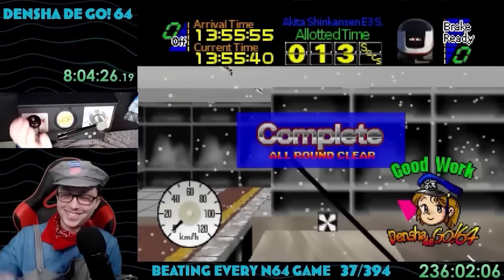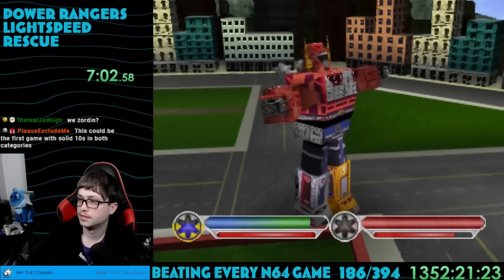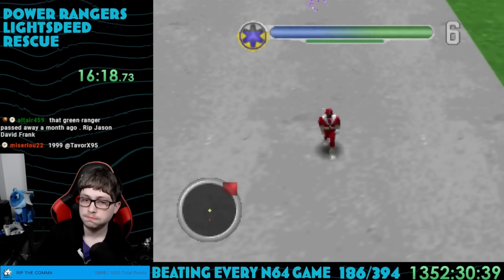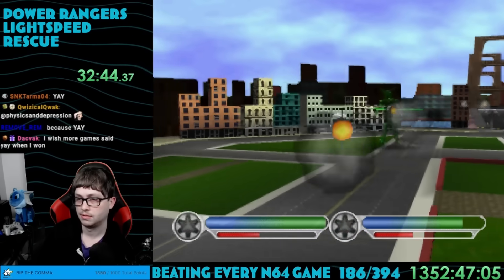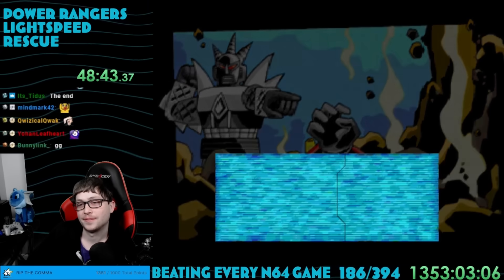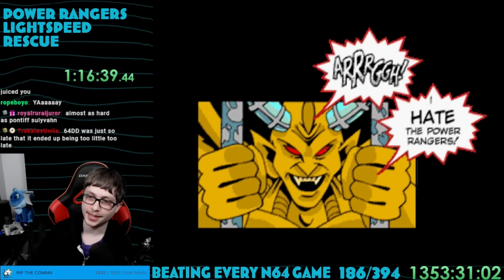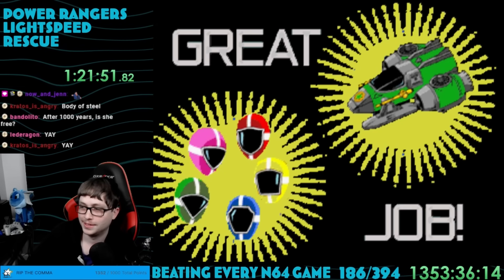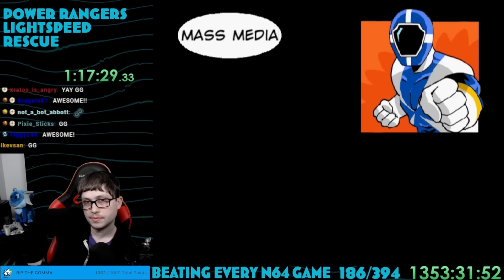Beating EVERY N64 Game - Power Rangers Lightspeed Rescue (186/394)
YAY